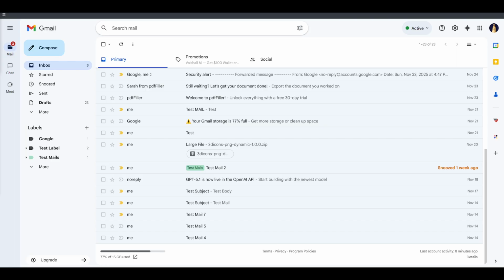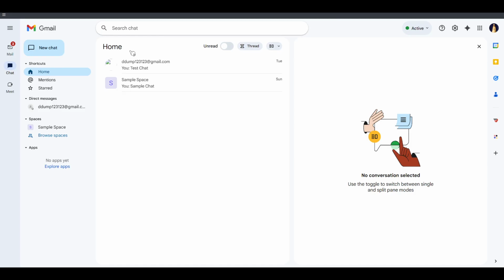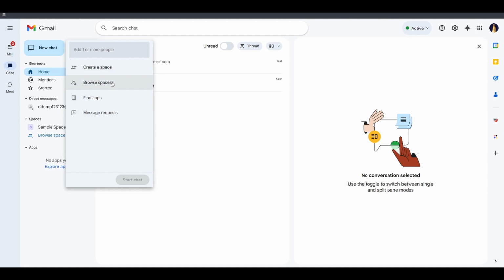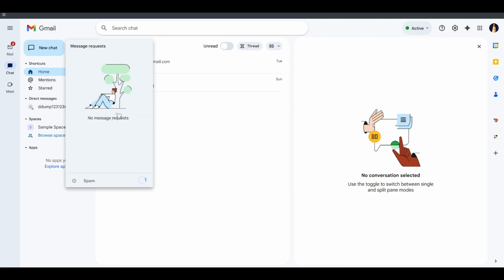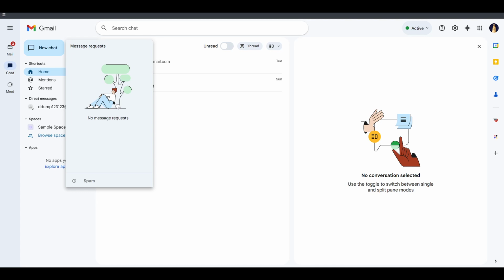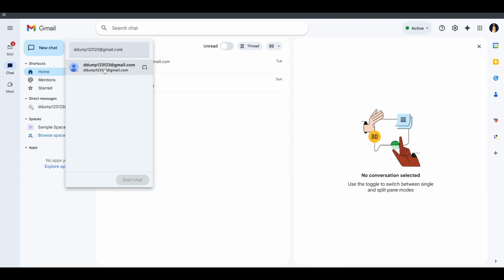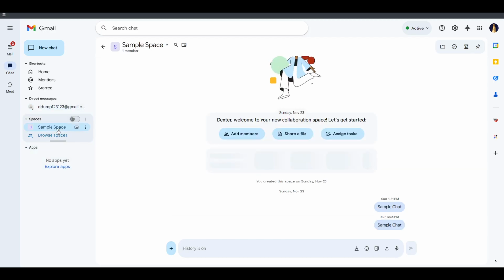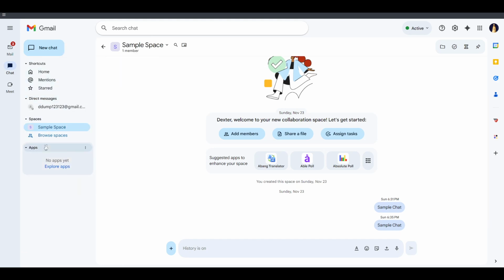How to Chat in Gmail | Google Chat Guide 2025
Learn how to chat in your Gmail account using Google Chat in this step-by-step 2025 guide. Perfect for work, school, and staying in touch with friends and teams.